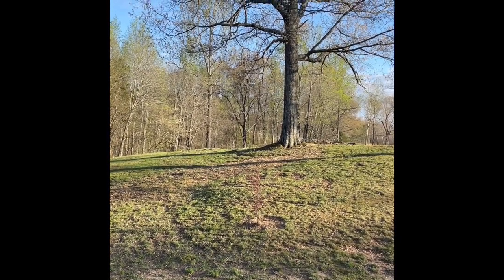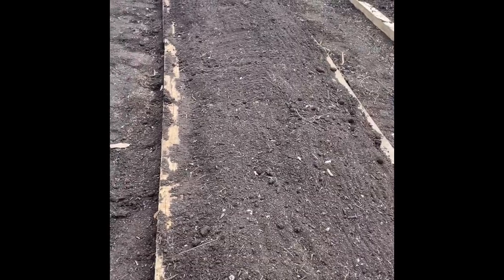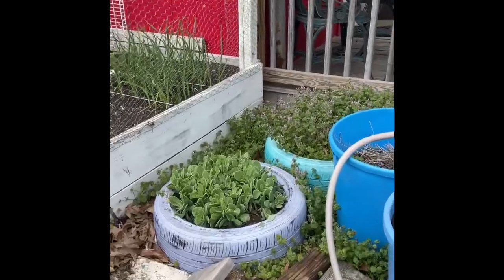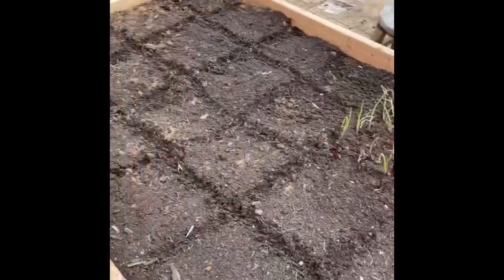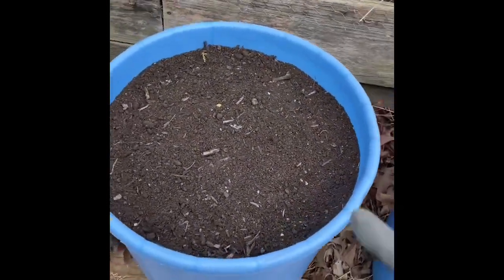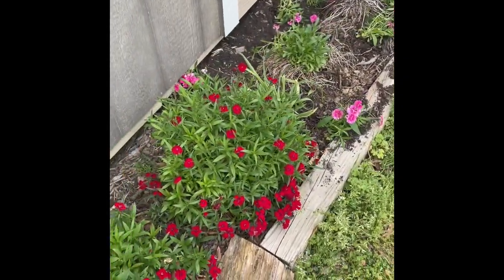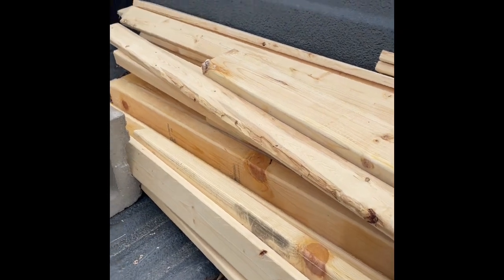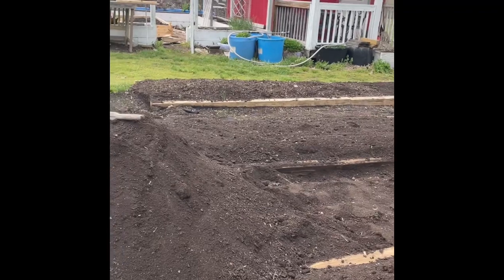FIRST 2023 GARDEN TOUR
First garden tour of 2023! Not many plants to see but a lot of cleanup and expansion progress